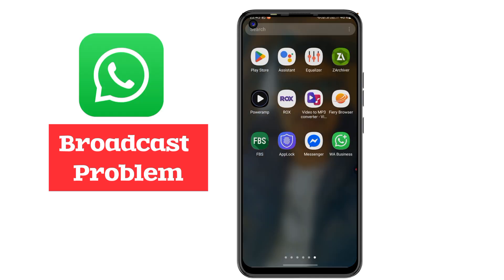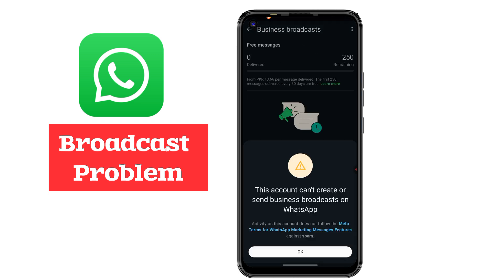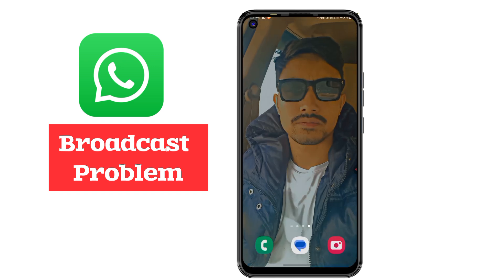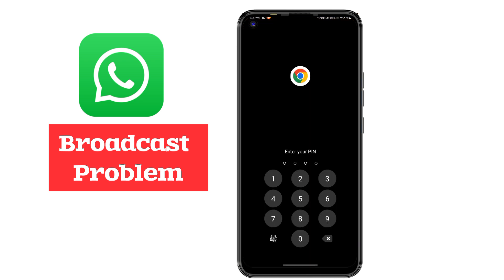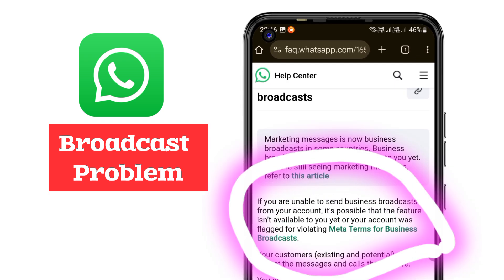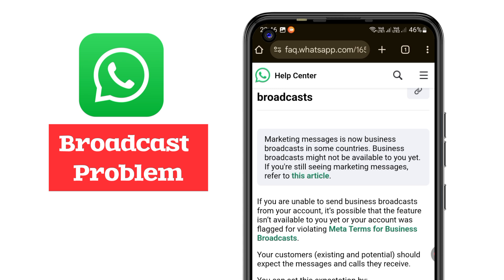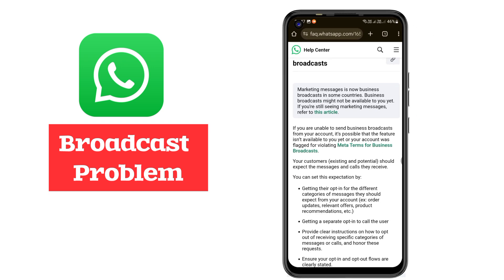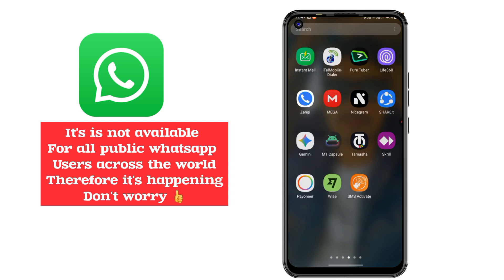WhatsApp Business Broadcast Problem Fix | Business Broadcast Version Error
If you’re getting the message “This account can’t create or send business broadcasts on WhatsApp”,
this video explains the real reason and how to fix it easily.

In this tutorial, you’ll learn:
✅ Why WhatsApp Business broadcast feature is restricted
✅ How to re-enable your broadcast option
✅ Steps to avoid future restrictions

This guide will help you fix the WhatsApp Business broadcast version error safely without losing your chats or data.